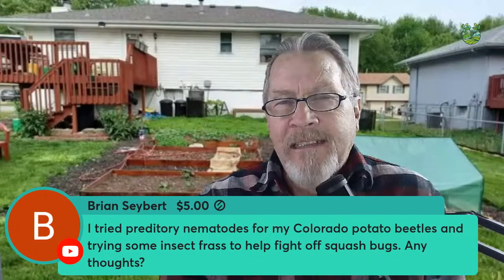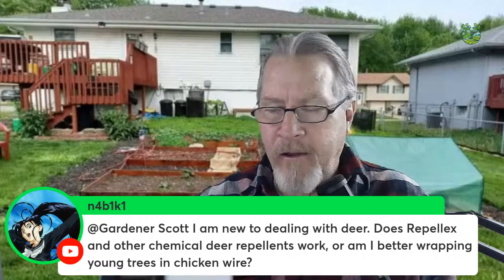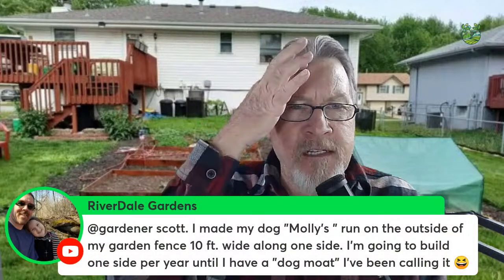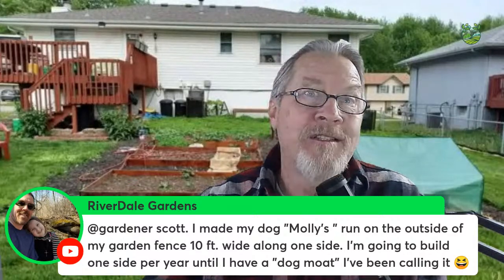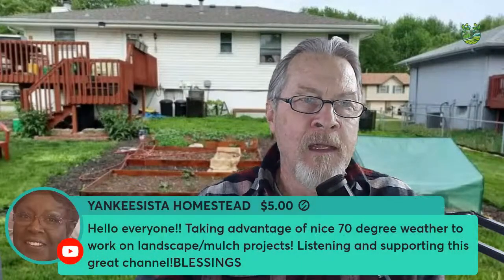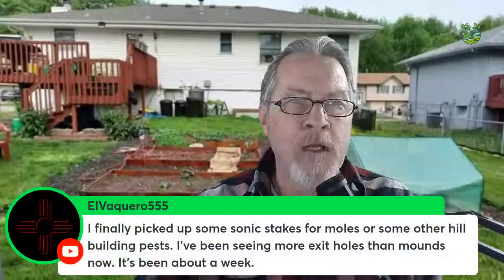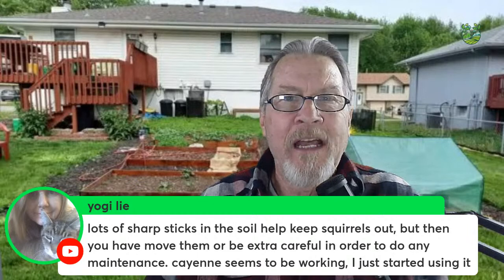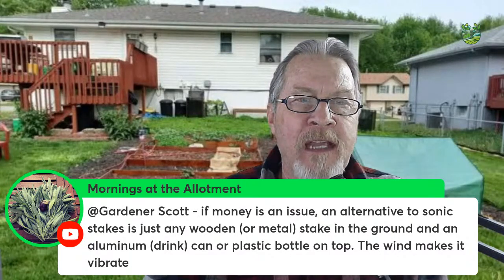How to Protect Your Garden (Q&A)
Animal pests, insect pests, disease, weather, and unexpected events can damage a garden. What can you do to protect your plants? Gardener Scott discusses some options for anticipating problems and protecting your garden, answers viewer questions, shares gardening philosophy, and much more. Your Gardening Week (Live #112)

Congratulations Terri Trafton, Winner of the autographed copy of "Composting Masterclass".

⚠️ PLEASE READ THE LIVESTREAM GUIDANCE HERE: ⚠️

⚠️ How it works: As I see questions, I’ll do my best to answer in the order they appear. Channel members will also receive priority.
⚠️ If you put ”@GARDENER SCOTT” at the beginning of your question, it will be easier for me to see.
⚠️⚠️ I’m answering YouTube questions to give actionable tips you can use to become a better gardener. While I have many years of gardening experience and training, please understand that every garden is different and my suggestions may not be the best action for your garden. I encourage you get information from other sources too.

Thanks for your understanding and support!